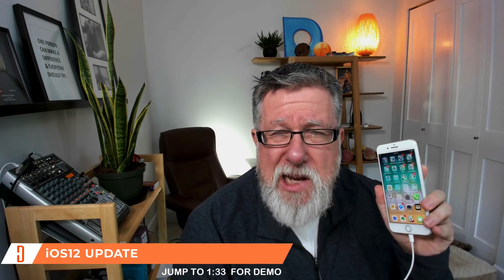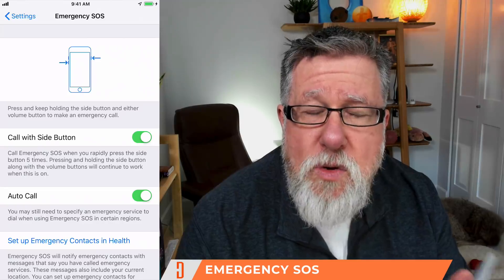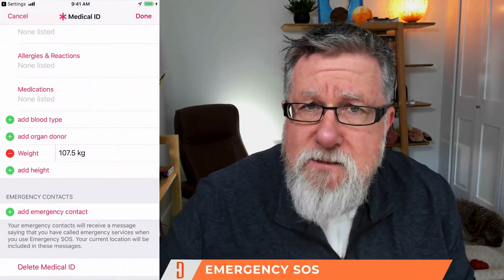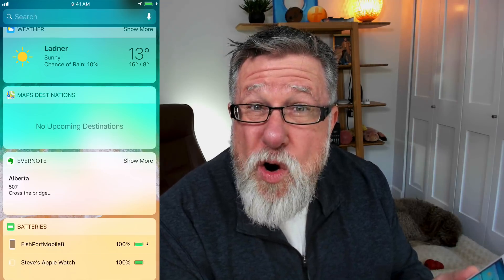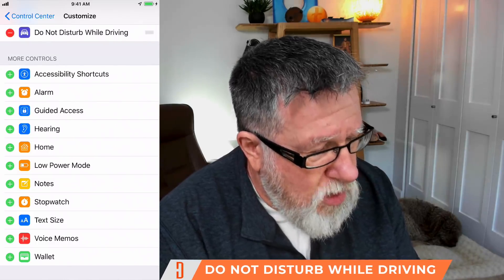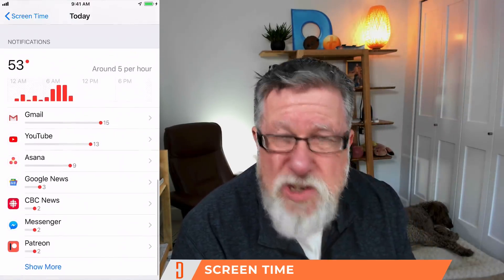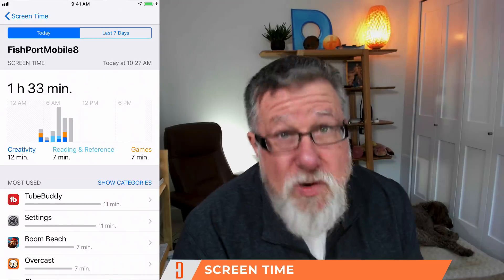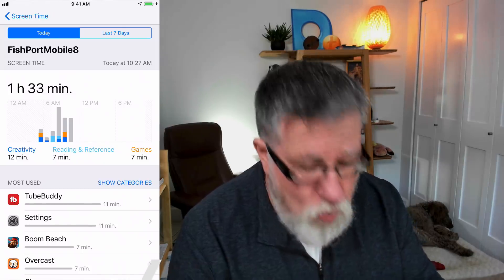iOS 12 Update: Discover What's Inside!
Ready to take a look at iOS 12? To discover some of the security, safety, and productivity features hiding inside Apple's brand new software update?

Oh Here is a link to Fitness with PJ

In this video, we take a look at Screen Time, some of the updated control center options and much more.

In this video:

- 1:33 iOS 12 Demo
- 1:33 SOS
- 2:54 Customizable control center
- 8:38 Organizing your control center
- 10:10 Screen  time
- 12:22 Password management
- 14:50 Wrap up